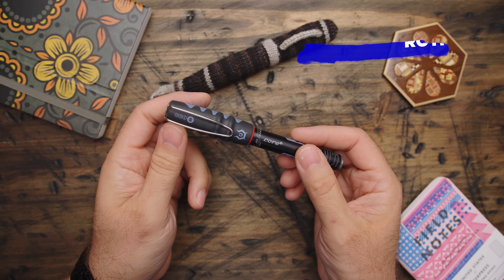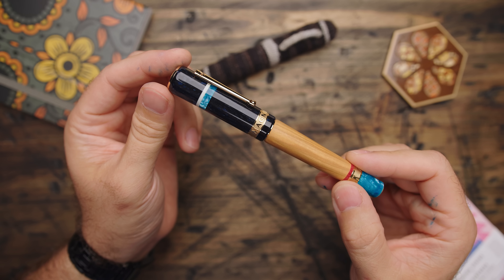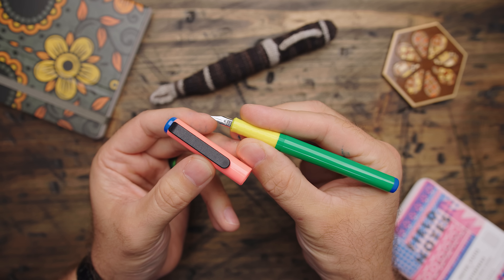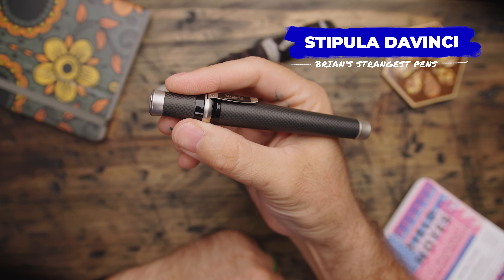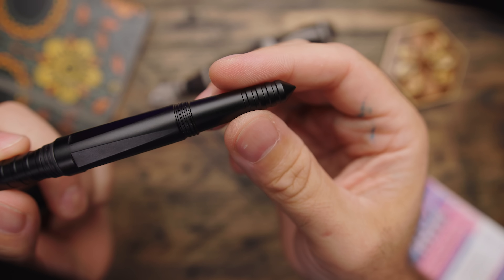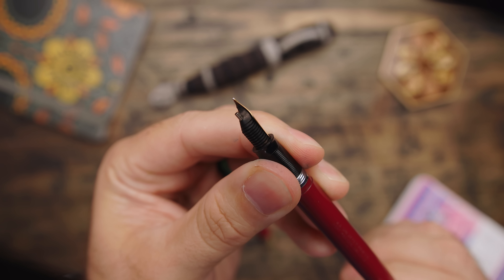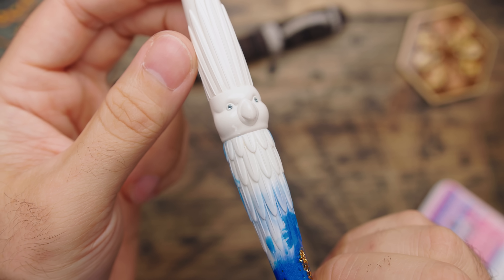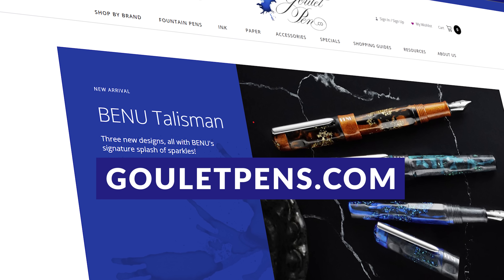The Weirdest Pens in Brian's Collection!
Brian Goulet has a lot of fountain pens.  Over years, quite a few oddities have found their way into his library as well, and he's ready to show them off!

TIMESTAMPS:
0:00 Intro
0:53 Rotring Core
1:46 Delta Amalfi
2:22 Jinhao Dragon
3:27 Nib tuning pen (brand?)
4:07 Lamy Lady
5:04 Stipula Davinci
6:05 Schrade Tactical Pen
6:56 Sheaffer Snorkel
8:03 TWSBI Micarta
8:42 BENU Parrot